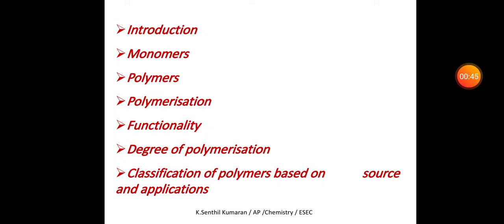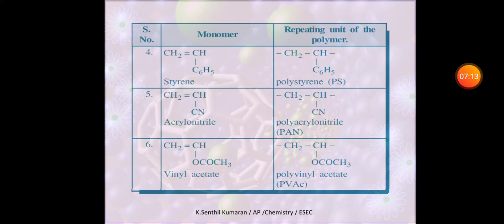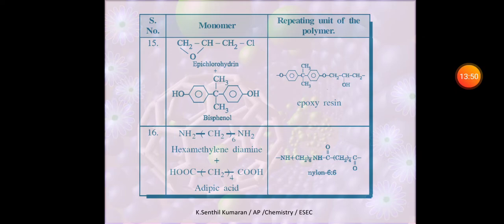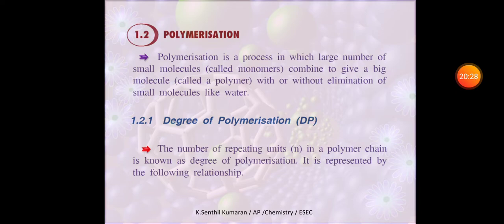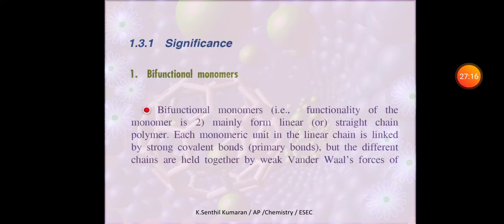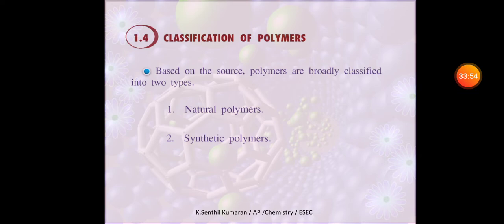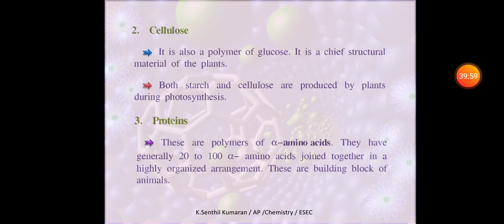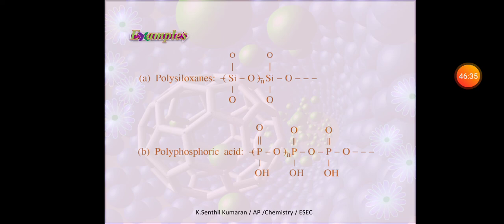Unit-4 Polymer Chemistry (Part-1)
Introduction, Types of Polymers